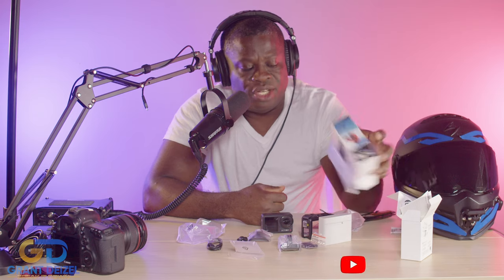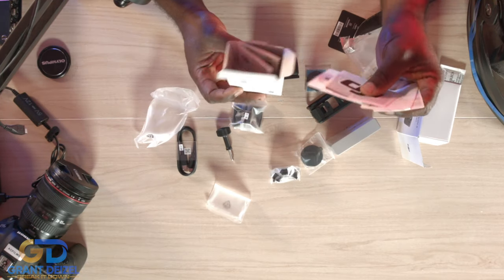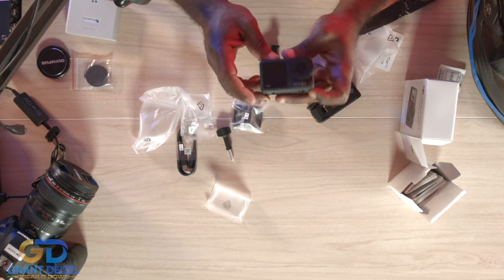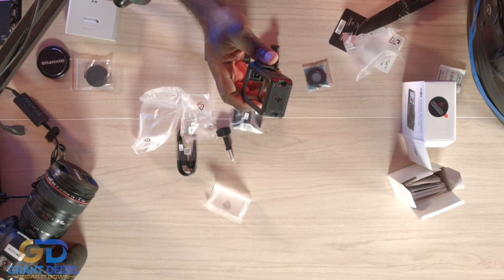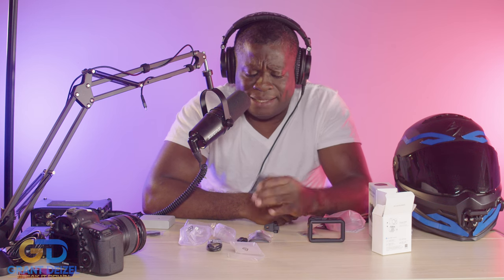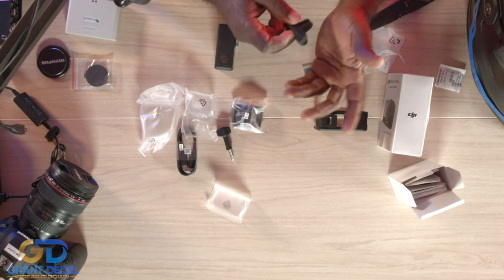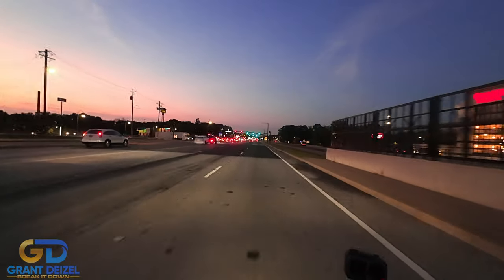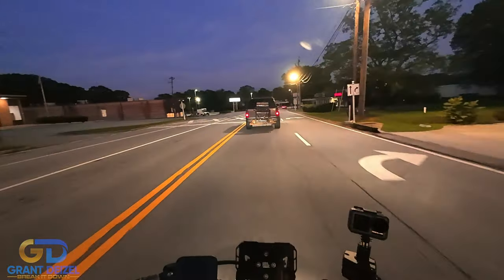2024 MOTOVLOG CAMERA UNBOXING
This is the second attempt to unbox the DJI Action 4 action camera.
Click on card to view sample videos